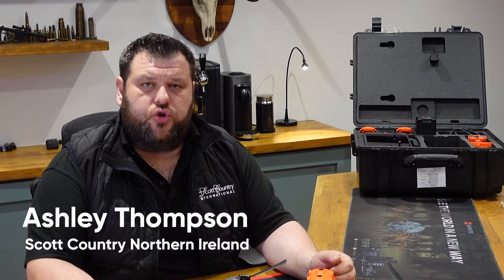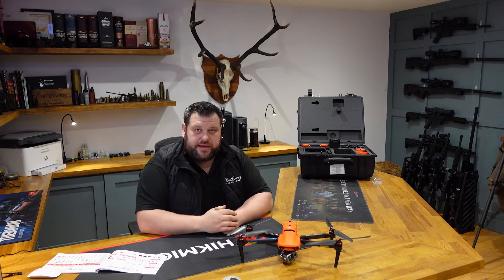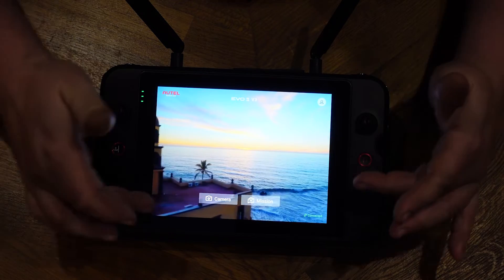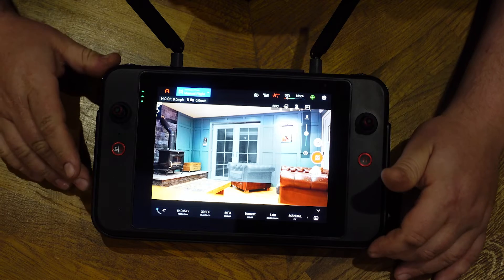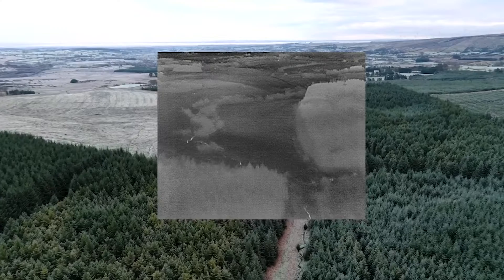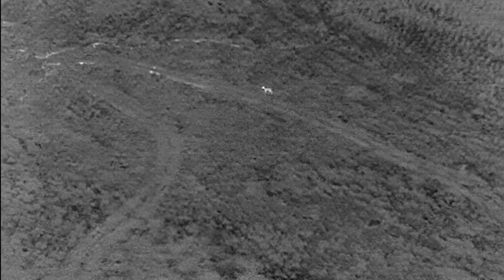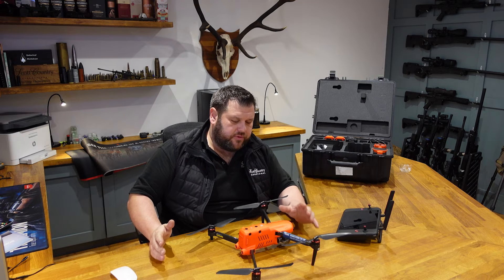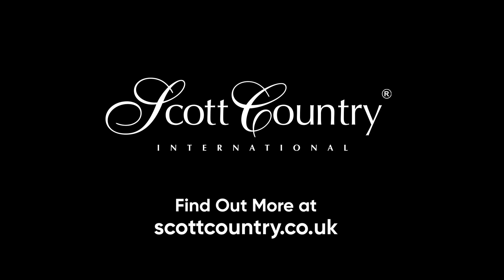Thermal Drone Deer Management with the Autel EVO 2 DUAL 640T V3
We take a look at the new Autel EVO 2 Dual 640T V3 Thermal drone, and see how it provides an incredible asset for deer management with Ashley in our Scott Country Northern Ireland office.

The Autel thermal drones deliver stunning performance, with a fusion of optical and thermal channels, the perfect solution for spotting wildlife, searching for lost climbers, or for security on a large estate.

Send out the drone...and it will find whats out there.